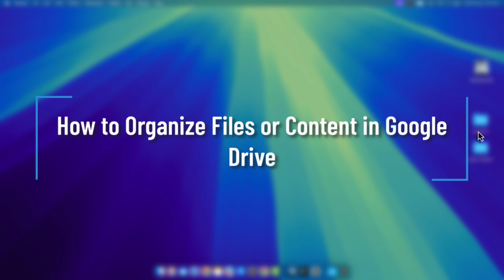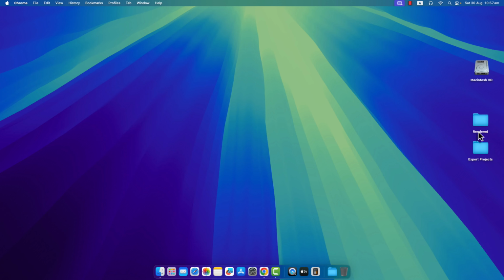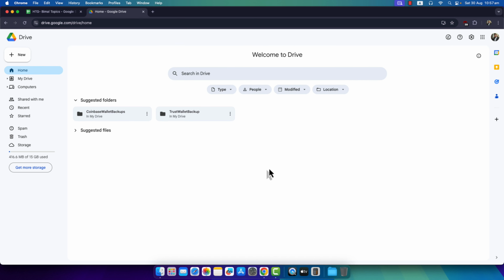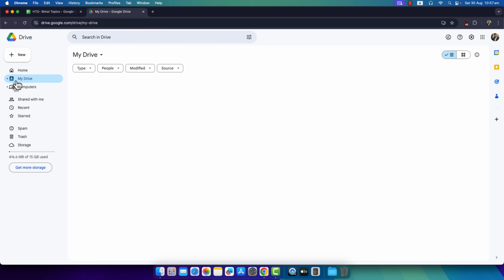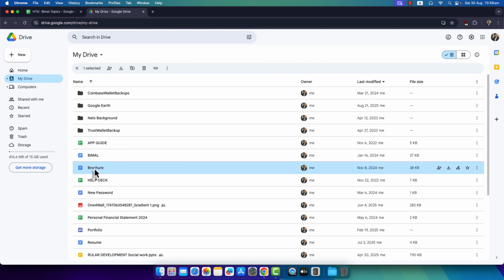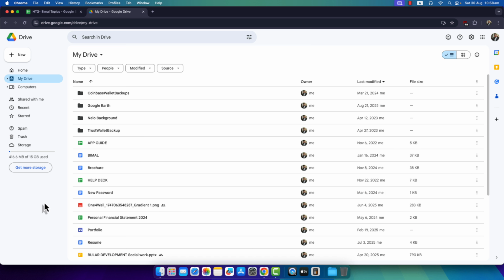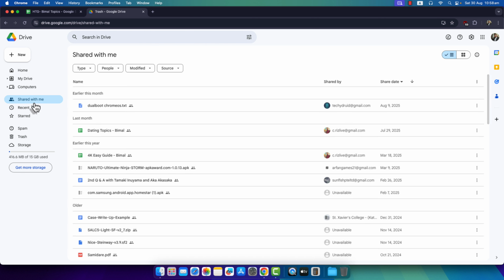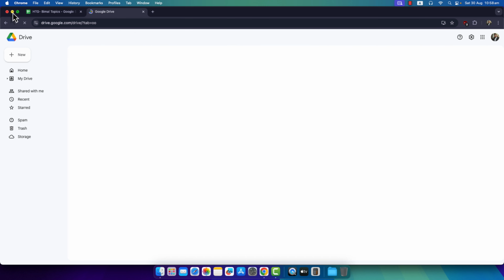How to Organize Files or Content in Google Drive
Organizing files and content in Google Drive is essential for keeping your digital workspace clean, accessible, and efficient. Whether you're managing personal documents, work files, or shared folders, Google Drive provides easy tools to help you categorize and streamline your data.

you’ll see a list of suggested files based on your recent activity. For a more detailed view of your storage, click on 'My Drive' on the left panel. This is where all your uploaded files and folders live, including those created via Google Docs, Sheets, Slides, and more.

To begin organizing, click the '+ New' button on the top-left corner and select 'Folder.' Name your new folder based on the type of content it will contain (e.g., 'Work Projects', 'Invoices', or 'Photos'). After the folder is created, simply drag and drop files into it. This not only helps keep things grouped together but also makes future file retrieval much easier.

To remove unwanted folders or files, click the three-dot menu beside the item and select 'Move to trash.' Once in the trash, those items still count toward your storage limit unless permanently deleted. To free up space, go to the 'Trash' section and empty it.

You can also manage shared content by visiting the 'Shared with me' tab, which displays files and folders others have shared with you. If you use Google Drive for desktop, the 'Computers' tab will show synced folders from your PC or Mac. If you haven’t enabled syncing yet, this section may appear empty.

By creating folders, removing clutter, and utilizing Drive’s navigation options, you can maintain a well-organized workspace and access your content with ease.

Timestamps:
0:00 Introduction
0:14 Navigating 'My Drive'
0:32 Creating and organizing folders
0:52 Managing deleted files and storage
1:00 Viewing shared and synced content
1:13 Conclusion